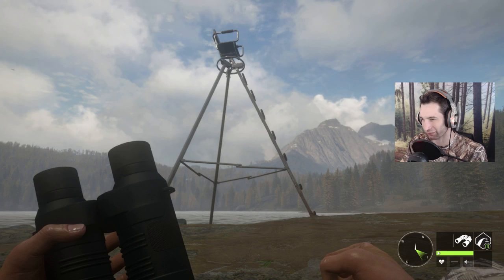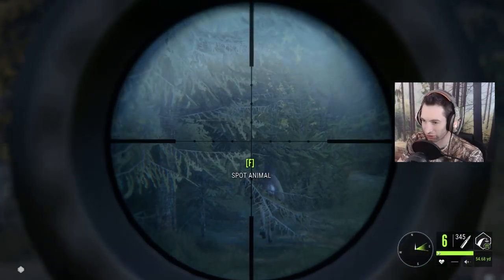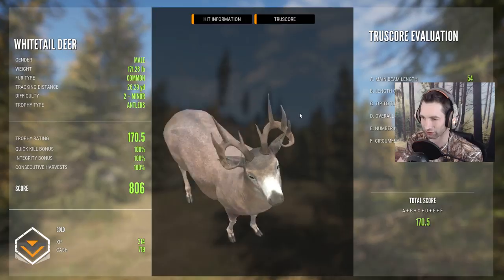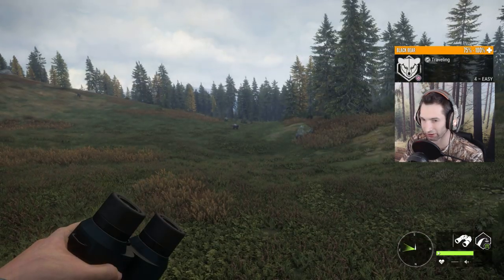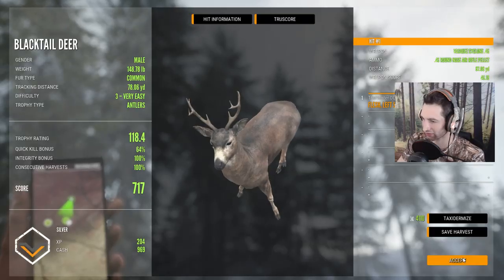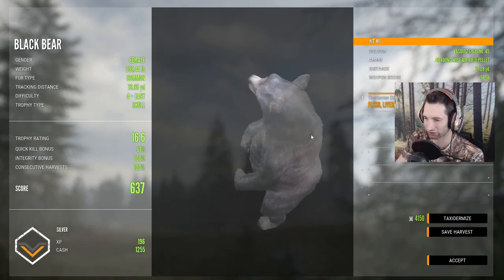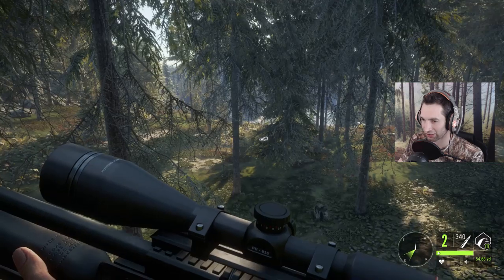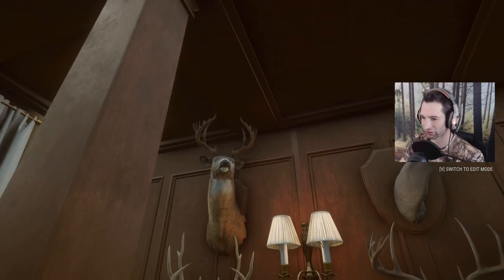Realistic Style AIR RIFLE Hunt!! Call Of The Wild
This will be a very realistic Whitetail Deer Hunt!

GRAPHICS CARD: NVIDIA GEFORCE 1060 GTX